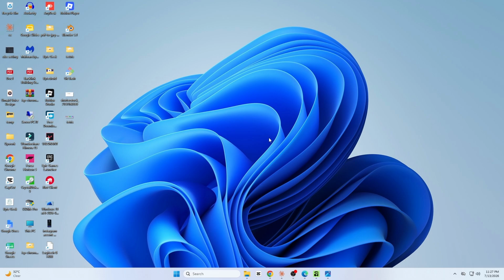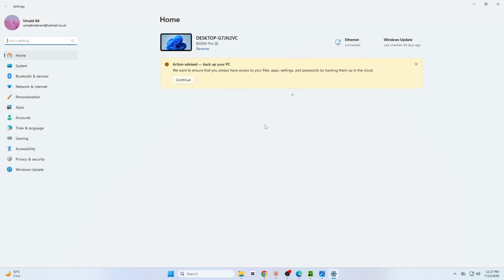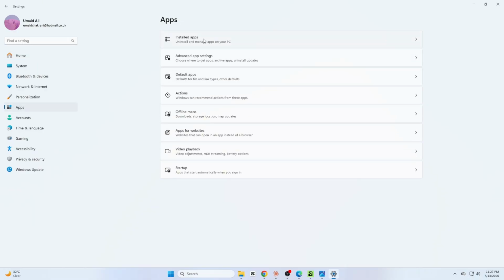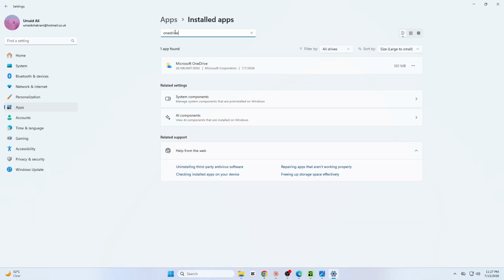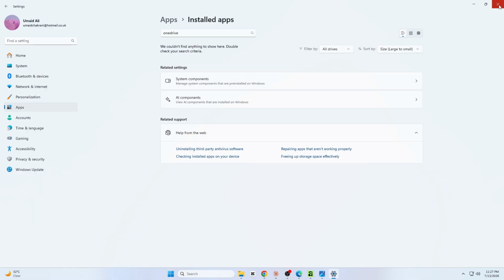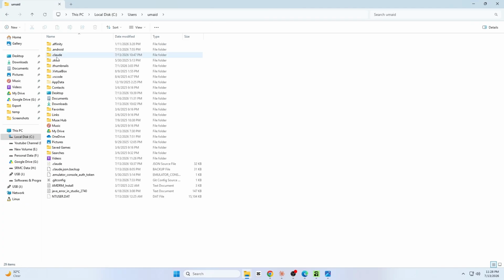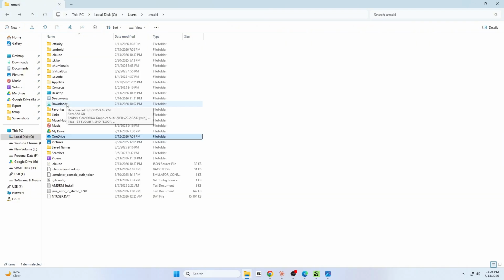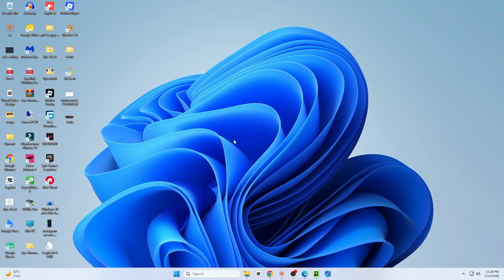How To Remove OneDrive From Windows 11 Permanently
In this step-by-step tutorial, I'll show you how to remove OneDrive from Windows 11 quickly and easily.

If you don't use OneDrive, uninstalling it can help reduce unnecessary background activity, stop automatic file syncing, and free up system resources. I'll also show you where OneDrive stores your local files and how to remove them safely if you no longer need them.

Key Moments:
00:00 How to Remove OneDrive from Windows 11
00:30 Open Installed Apps in Settings
00:43 Uninstall Microsoft OneDrive
01:00 Delete the Local OneDrive Folder
01:31 Your Cloud Files Stay Safe
01:41 Outro

💻 Operating System:
• Windows 11

⚠️ Important: Uninstalling OneDrive does not delete files that have already been synced to your OneDrive cloud account. However, if you delete the local copies from your computer, make sure they have been successfully synced first so you don't lose any important data.